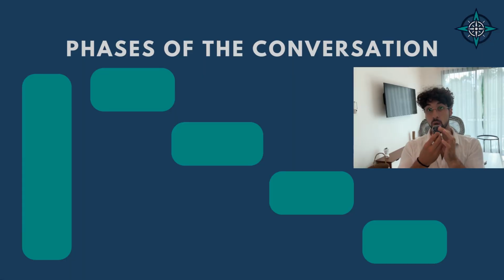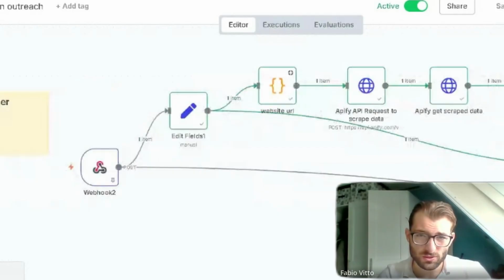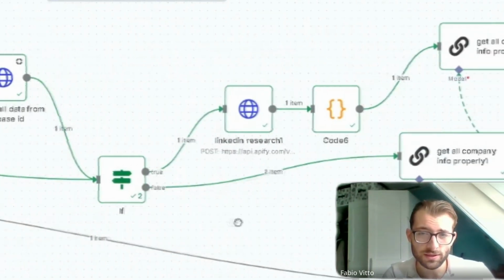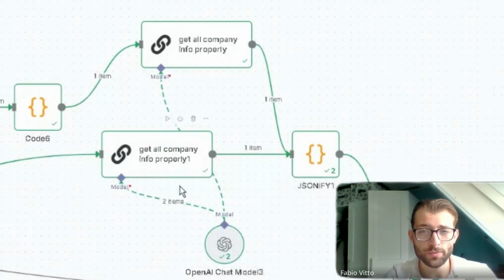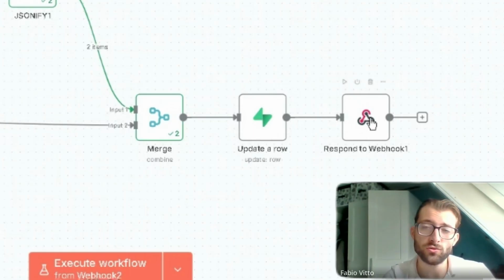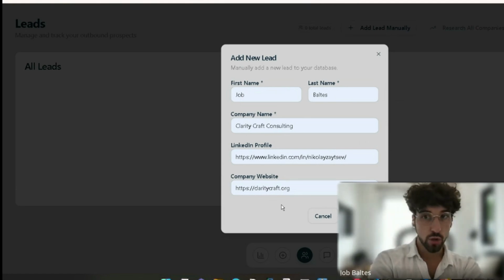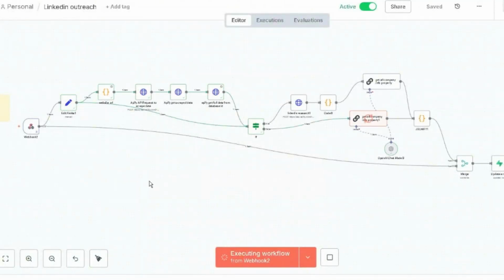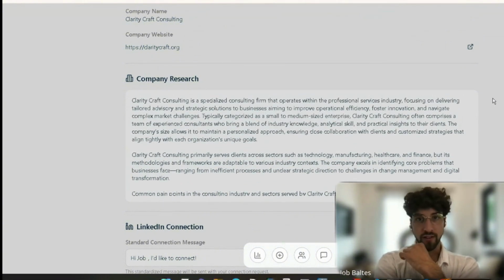How to Prep Sales Calls Automatically With this AI Agent!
In this video, we explore the essential steps to automate your sales call preparation, ensuring you enter each conversation with a wealth of information at your fingertips. By leveraging automation tools, you'll be equipped to conduct better openings, thorough discoveries, and effective presentations, ultimately leading to a higher closing rate. All with some help of a AI agent!

- Learn the five phases of a sales conversation, with a focus on preparation.
- Discover how to use webhooks to sync CRM data for instant lead profiles.
- Understand the importance of building rapport quickly and how to initiate discovery effectively.
- Gain insights on how to ask targeted questions based on automated research and data.
- See how to leverage company insights and pain points to create a bridge between the lead's current and desired situations.

Connect with the founders:
Job Baltes:

Explore our other videos for additional tips and tricks!